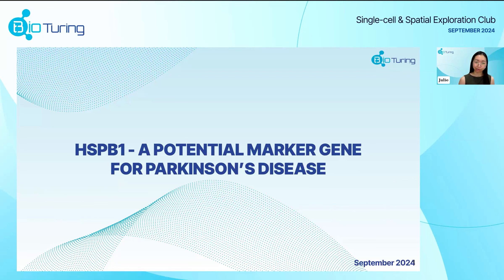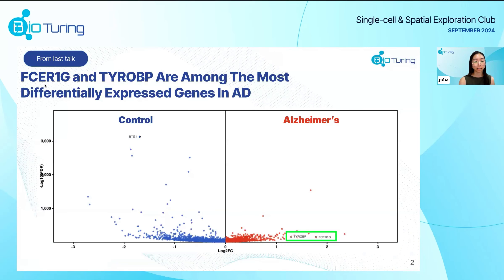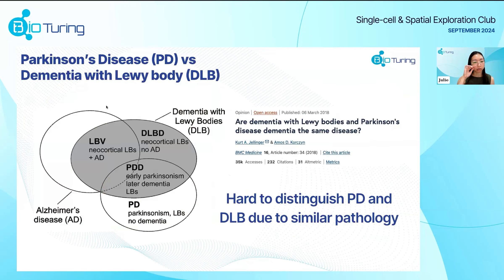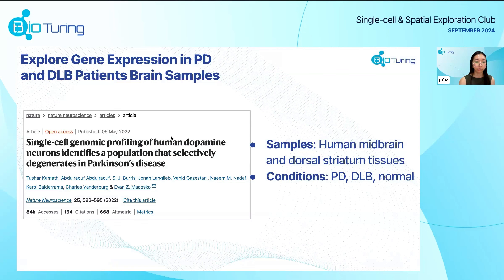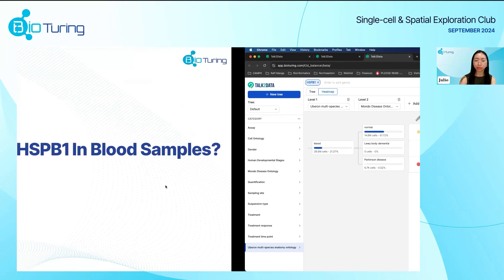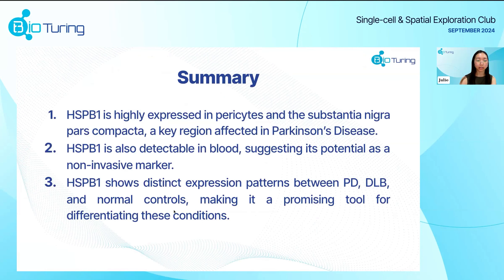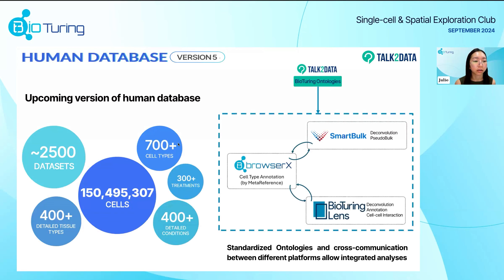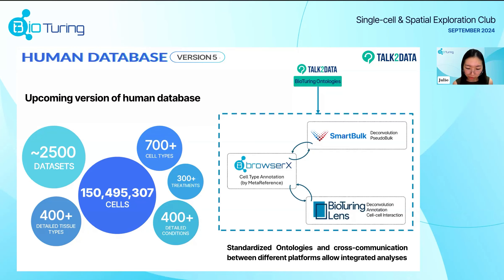EP10: HSPB1 - A POTENTIAL MARKER GENE FOR PARKINSON’S DISEASE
With the assistance of the new Talk2Data version, we'll explore HSPB1 and its potential to be a marker for Parkison's Disease.